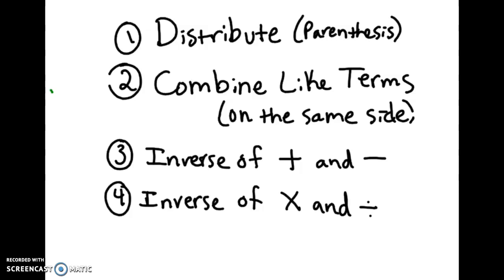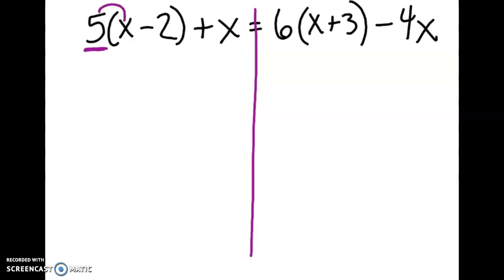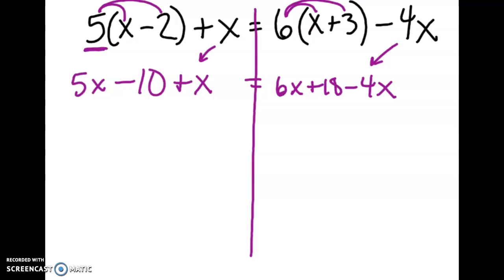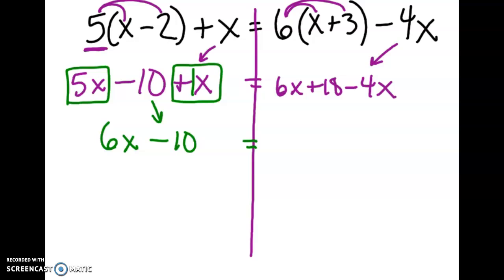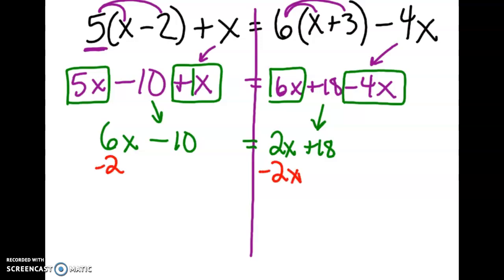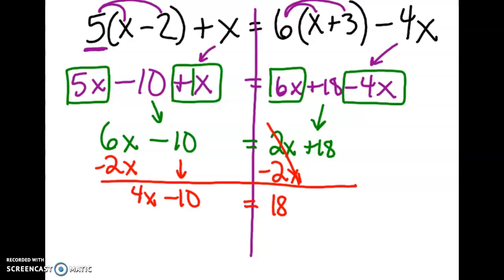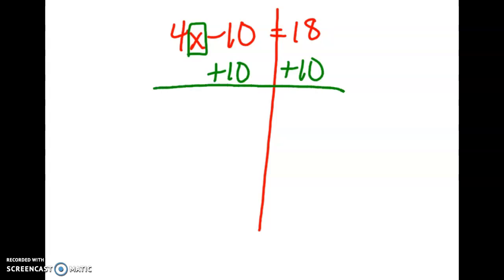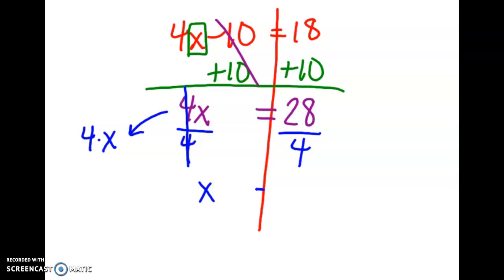Solving Multi-Step Equations